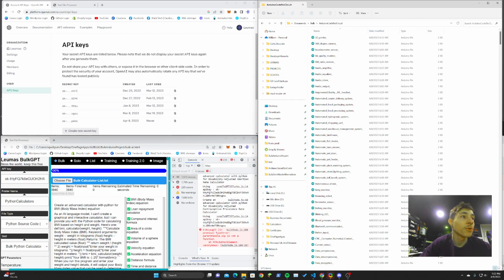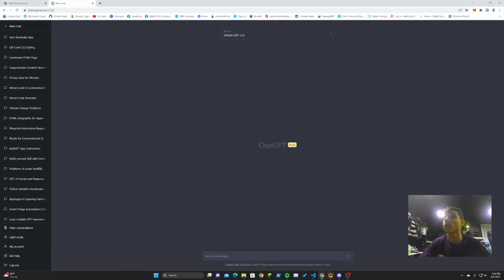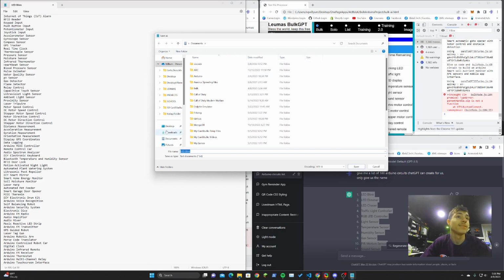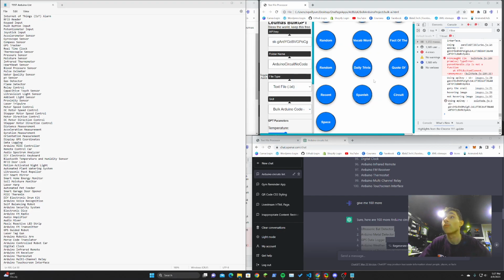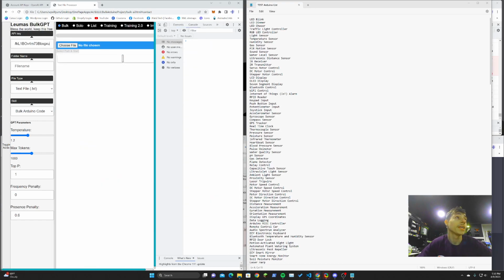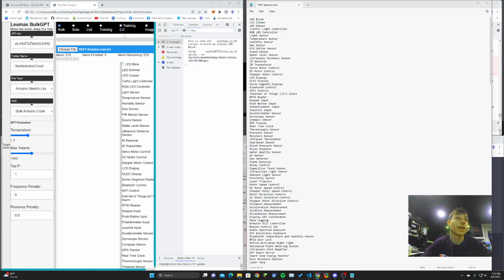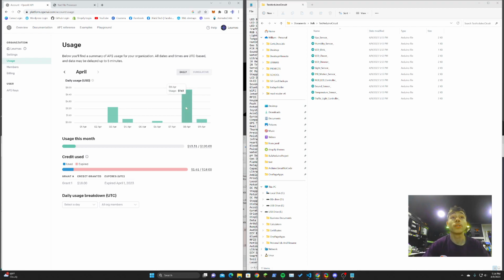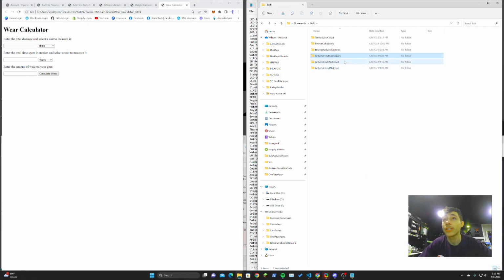Bulk Requests with CHATGPT - Free Online Tool - Leumas Technologies